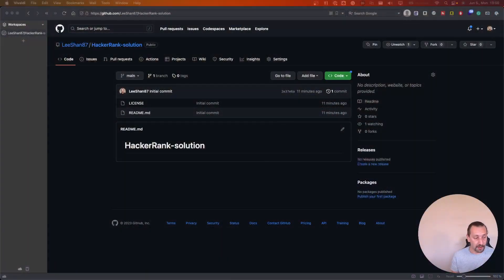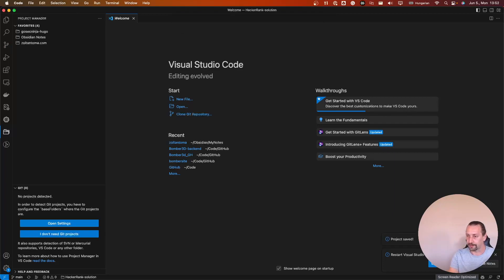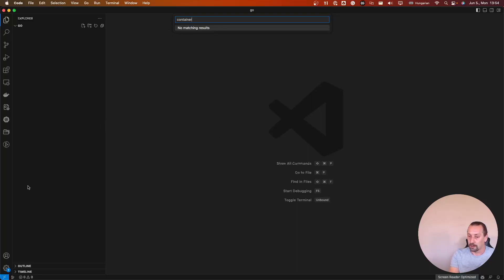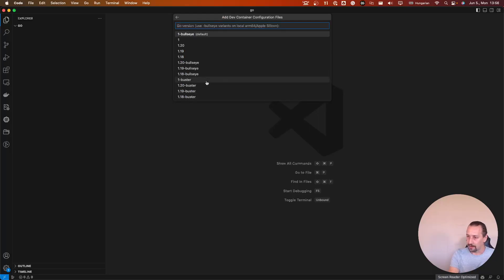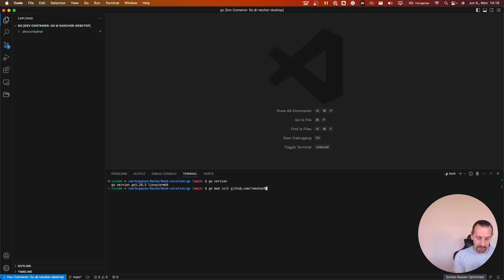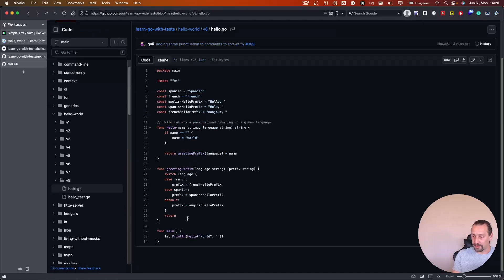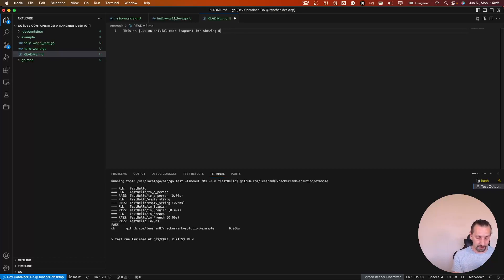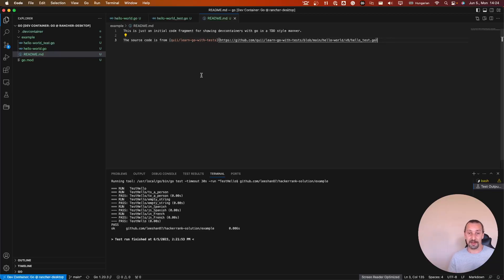Initial setup of my HackerRank project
My gear:
Lighting:
- Elgato Key Light Air
- LED Ceiling Light (Mine is from OUILA)
Camera:
- OBSBOT Tiny 2(2x)
- Logitech C920
Microphone:
- GODOX MoveLink II M2
- Trust Emit Plus GXT 252+
 White Board:
- JOMUSAGA Whiteboard Film

I'm a huge fan of open source, and my passion is to make the internet a safer place.

But I'm also interested in other things. Like:
- mentoring
- software development
- IT gadgets
- Books
- and the list just goes on